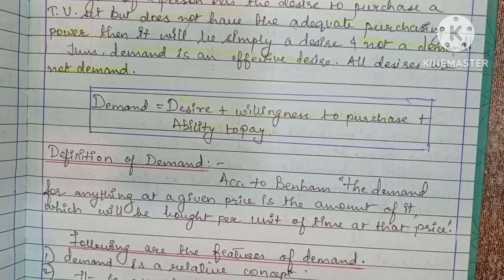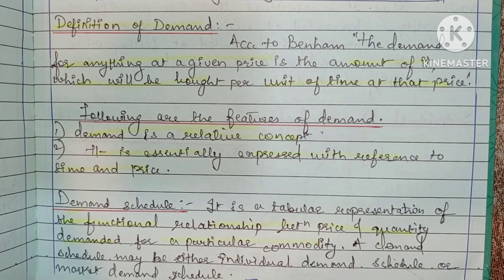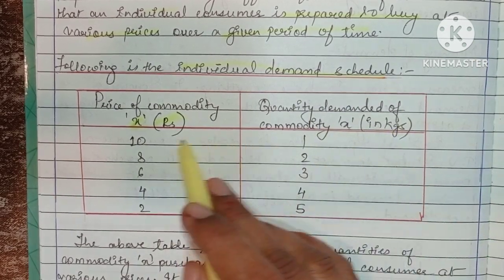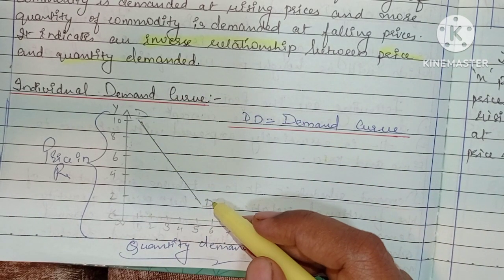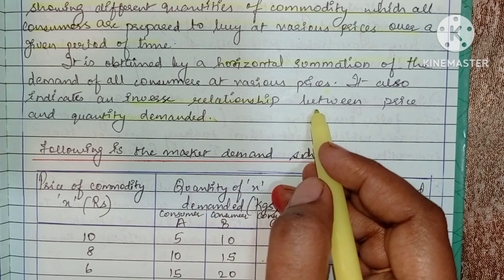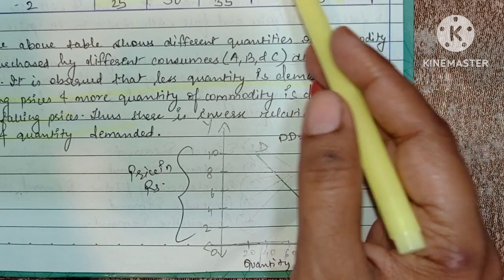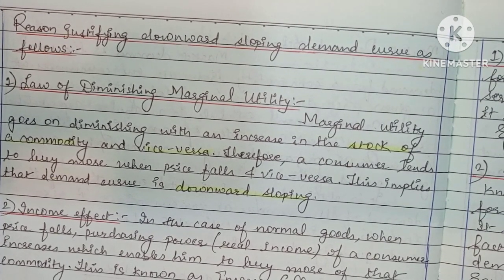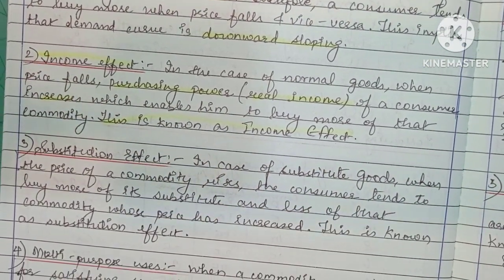DEMaND analysis, chapter 3, class 12; meaning and introduction of demand, what is a desire.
introduction and meaning of demand
individual demand schedule
market demand schedule
reason justifying downward sloping demand curve